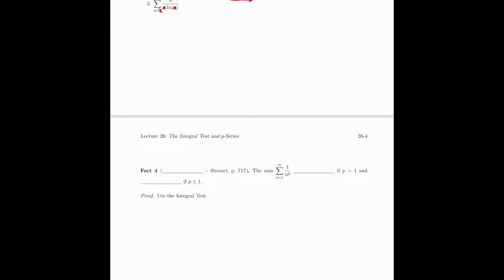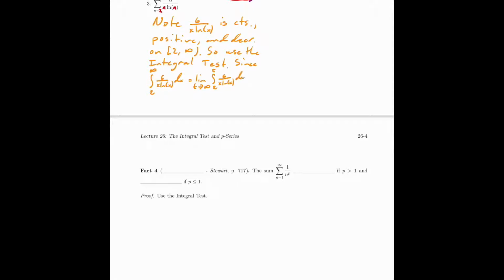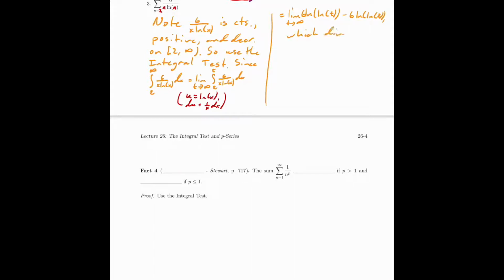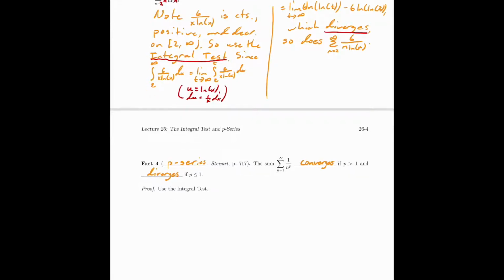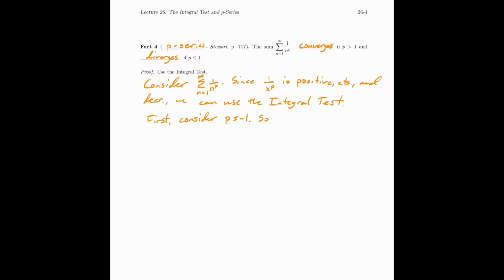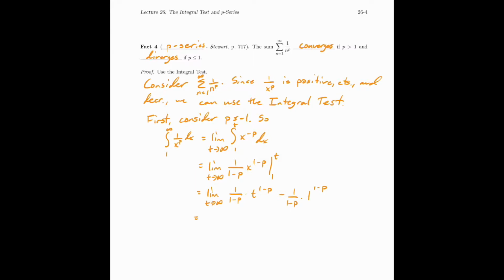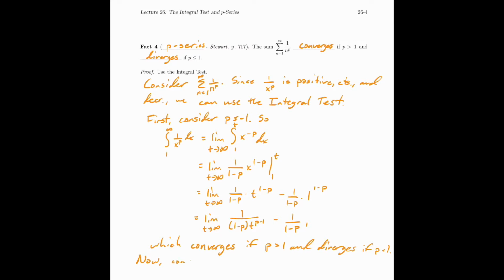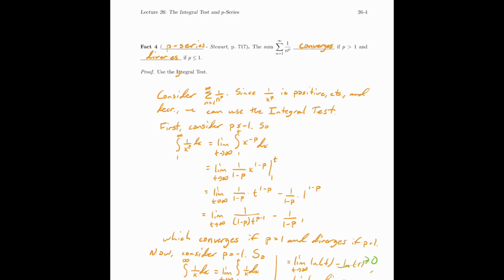11.3: Integral Test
Using the Integral Test, we complete Example 3 (3) and prove the p-series test in Example 4.